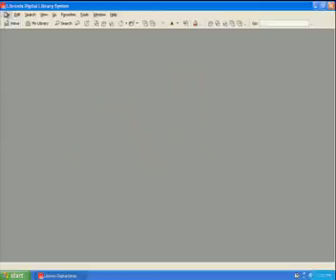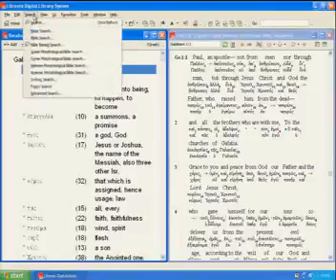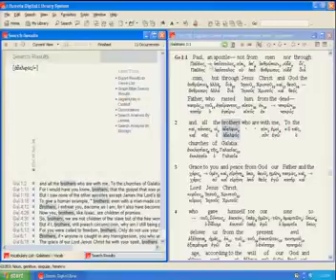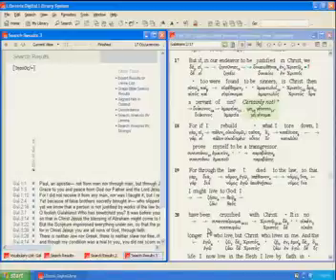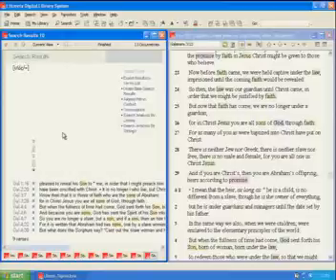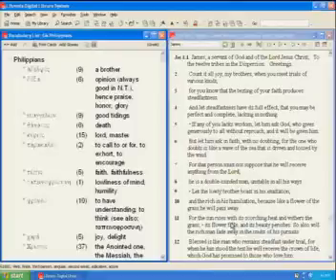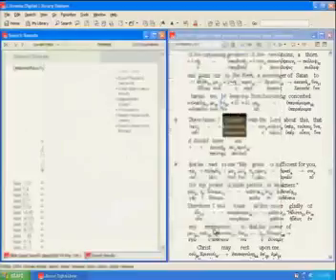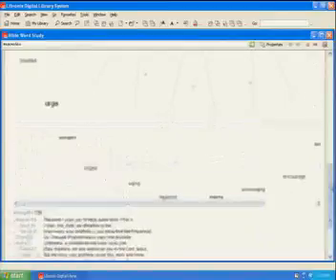M. Hite Ministry Technology 7A